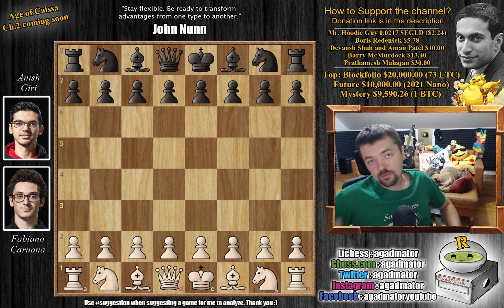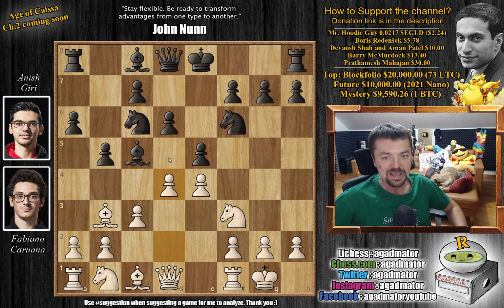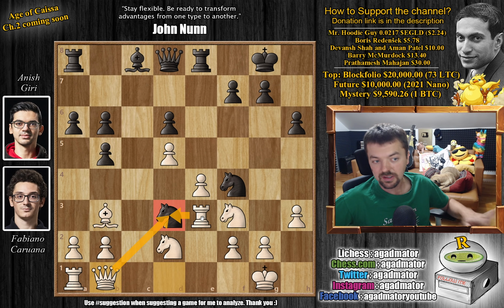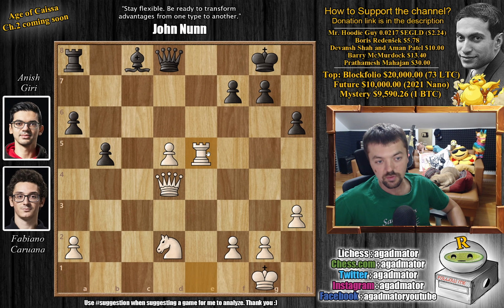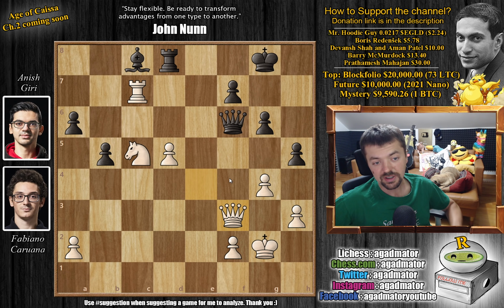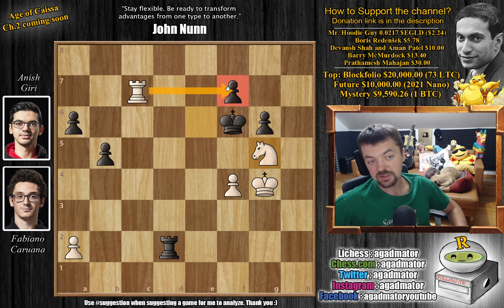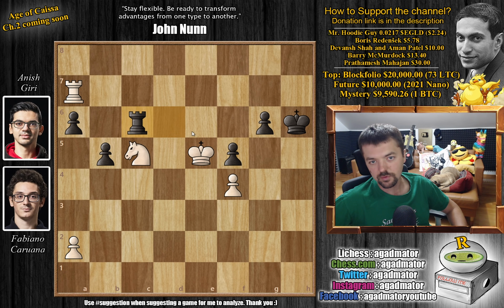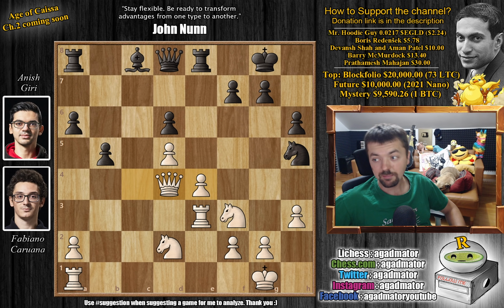Dominate Just One Piece! - That's All It Takes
BEST WAY TO IMPROVE YOUR CHESS You are awesome!

Fabiano Caruana vs Anish Giri
FTX Crypto Cup | Prelims, rd 10, May-25 (2021)
Ruy Lopez, 5.O-O (C78)

1.e4 e5 2.Nf3 Nc6 3.Bb5 a6 4.Ba4 Nf6 5.O-O b5 6.Bb3 Bc5 7.c3 d6 8.d4 Bb6 9.Be3 O-O 10.h3 Re8 11.Nbd2 h6 12.Re1 exd4 13.cxd4 Nb4 14.d5 Nd3 15.Re2 Nh5 16.Bxb6 cxb6 17.Re3 Nxb2 18.Qc2 Nc4 19.Bxc4 bxc4 20.Qxc4 b5 21.Qd4 Nf4 22.Rae1 Ng6 23.e5 dxe5 24.Nxe5 Nxe5 25.Rxe5 Rxe5 26.Rxe5 Bd7 27.Nb3 Qf6 28.Nc5 Rd8 29.Qe4 g6 30.g4 Kh7 31.Re7 Bc8 32.Rc7 Kg8 33.Kg2 h5 34.Qf3 Kg7 35.Ne4 Qxf3+ 36.Kxf3 hxg4+ 37.hxg4 Bd7 38.Nc5 Bxg4+ 39.Kxg4 Rxd5 40.f4 Kh6 41.Kf3 f5 42.Ke3 Rd6 43.Ra7 Rc6 44.Kd4 Rd6+ 45.Ke5

Magnus Carlsen faces his World Championship challenger Ian Nepomniachtchi and ex-challenger Fabiano Caruana in the FTX Crypto Cup, the 6th event on the Meltwater Champions Chess Tour and the 3rd and final Major. The 3-day preliminary stage sees the 16 players play each other once before the bottom 8 are eliminated while the top 8 advance to a knockout. The prize fund is $320,000, including a $100,000 Bitcoin bonus. The winner also qualifies to September's Tour Final.

The time control is 15 minutes for all moves, with a 10-second increment per move from move 1. The knockout match-ups are held over two days, with a 4-game match each day. If the match score is 1:1, the tie is decided in a blitz playoff. Two 5+3 blitz games are played followed, if needed, by an Armageddon game, where White has 5 minutes to Black's 4 but a draw counts as a win for Black.

Mailbox where you can send stuff:

Antonio Radić
AGADMATOR d.o.o.
Franje Tuđmana 12
Croatia
48260 Križevci

NANO nano_1h1kgfaq88t1btwadqzx73rbha5hwbb88sxmfns851kwj8hnosdj51w388xx
Monero 4AdvvqmC4xhPyyRSAEDxTTAoXdxAtX2Py6b8Eh4EQzBLGbgo5rY5Khcap1x76JrDJH87yibAE9b6TPwTsvBAiFFCLtM8Be7

Chess.com: agadmator
"Watch me without ads on your Amazon devices and Roku TV